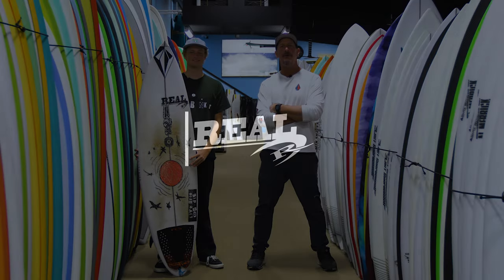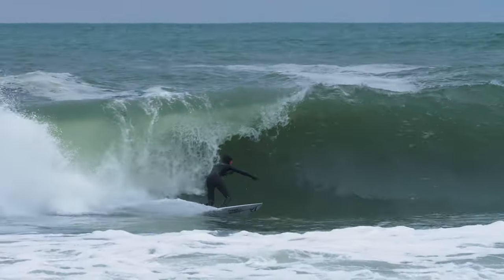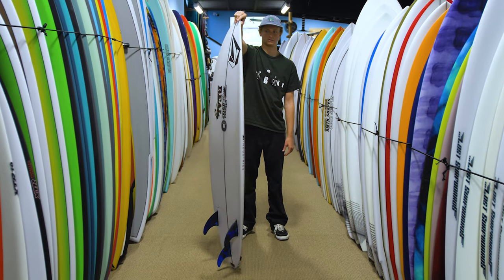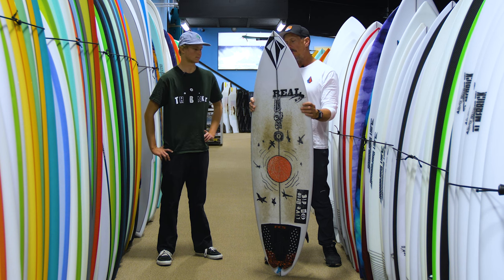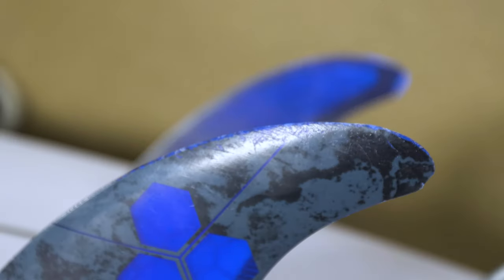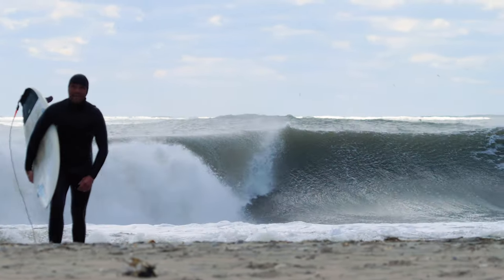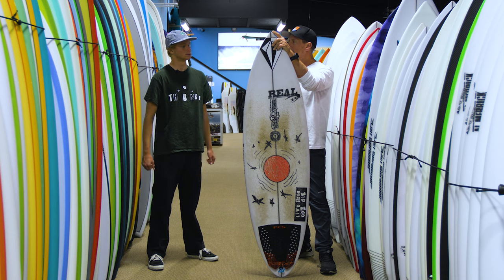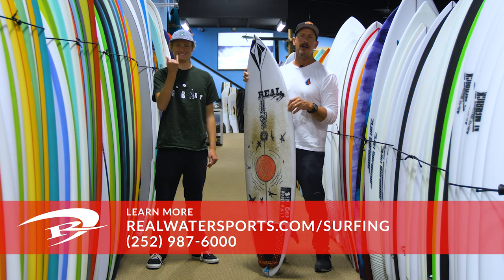JS Schooner Review with Kai Wescoat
Trip Forman talks with REAL Team Rider Kai Wescoat about his JS Schooner. Clips by Jeffrey O'Neil and Cody Hammer.